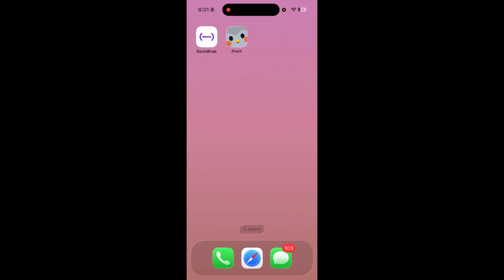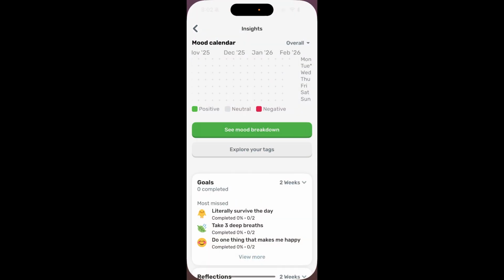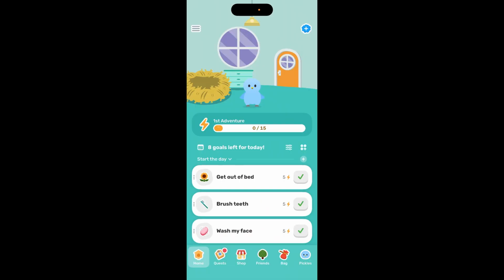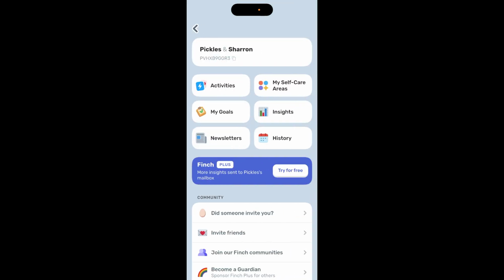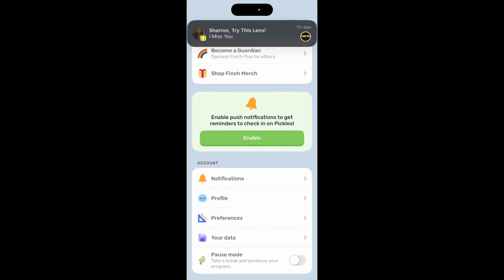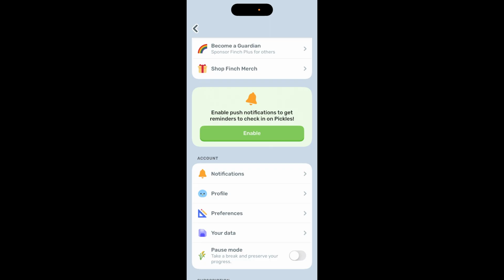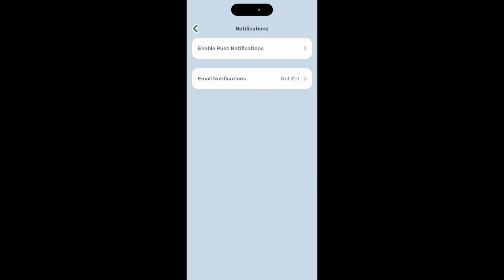How to Enable Reminders and Notifications in Finch 2026?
In this video, you’ll learn how to enable reminders and notifications in the Finch app step by step. Reminders help you stay consistent with self-care, daily goals, mood check-ins, reflections, and breathing exercises.

I’ll show you where to find notification settings, how to turn reminders on, customize reminder times, and make sure notifications are working properly. This guide is perfect if you want gentle reminders without missing important Finch activities.

By the end of this tutorial, you’ll know exactly how to enable and manage reminders and notifications in Finch so you can stay on track with your self-care routine every day